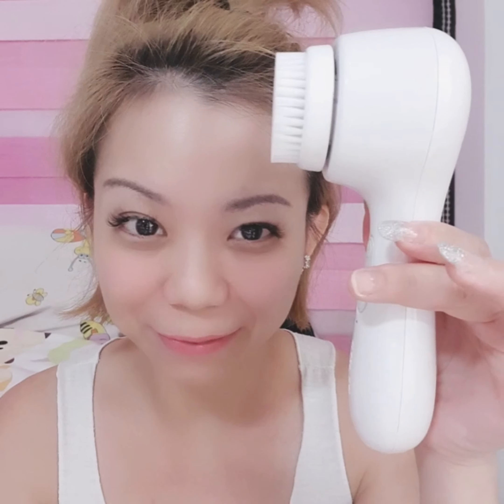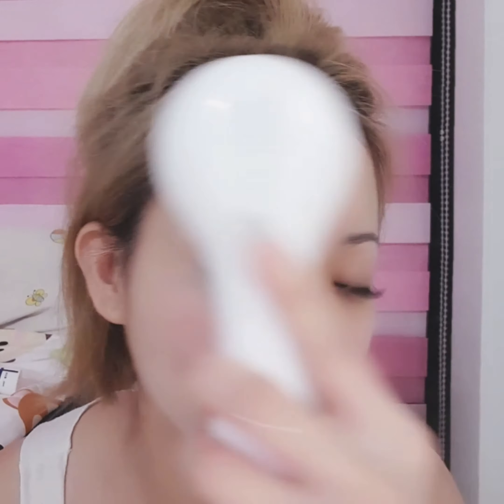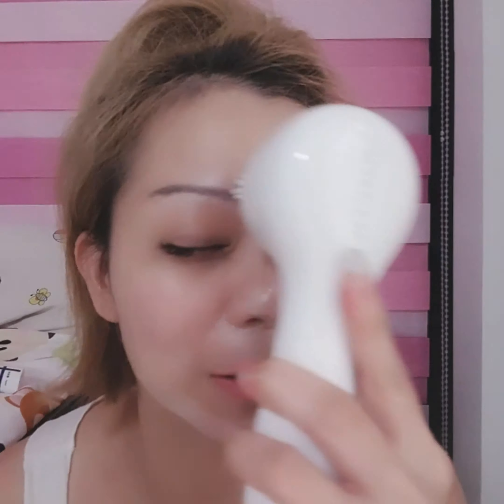Mary Kay - Our NEW Skinvigorate Sonic brush! Clean your face in 1 MIN!!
Launching in October 2019, our new Skinvigorate Sonic brush now has a timer of 1 min. So once the timer stop, you can start to wash off the cleanser from your face.
This lightweight, three-speed power brush gently massages as it thoroughly cleans skin, removing residue, dirt and makeup in seconds.
- Removes makeup 85% better than cleansing by hand
- Boosts the absorption of your next skin care step. Starts improving skin’s appearance immediately
- Helps polish away the look of past skin damage for a more even-looking complexion. Softens the appearance of lines and wrinkles
- Optional purchase with massager head
Suitable to use with sensitive skin, wash twice daily.